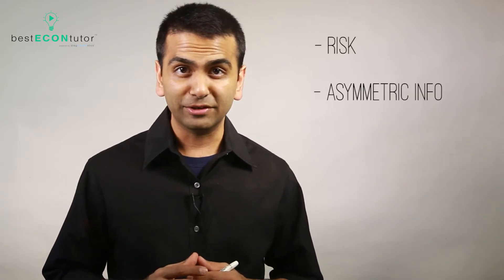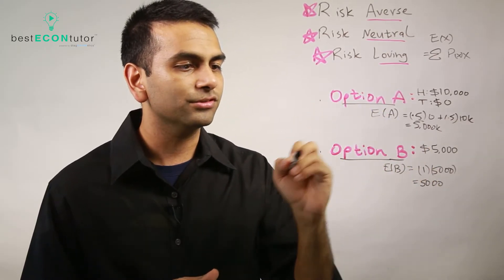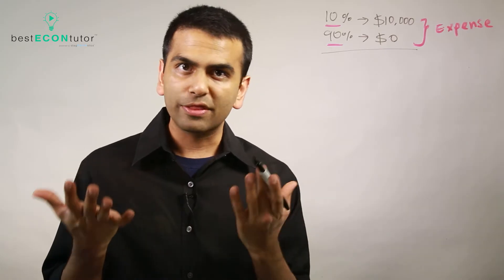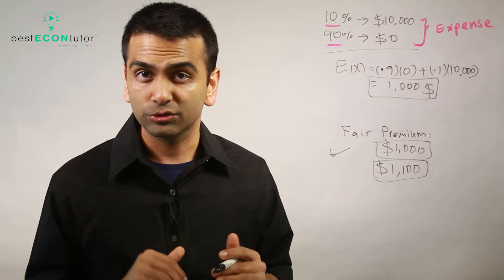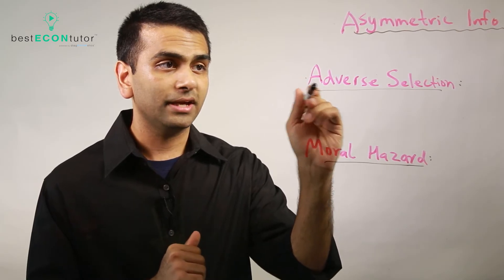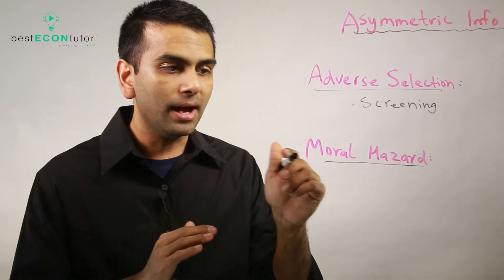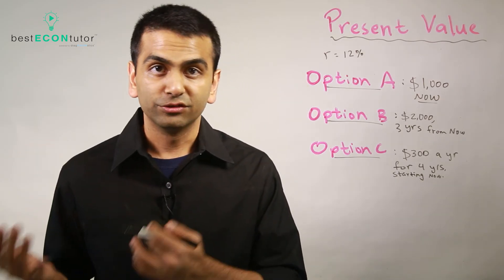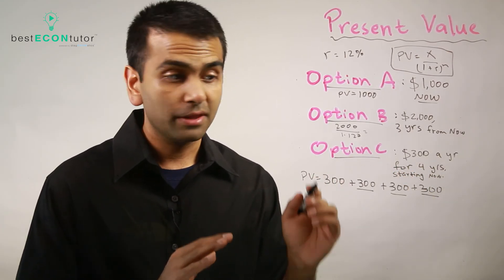BEST Econ Tutor - Risk Aversion, Asymmetric Info, and Present Value (Ch 20)